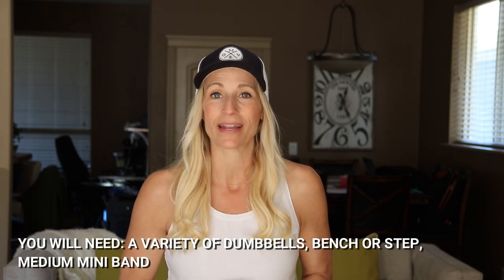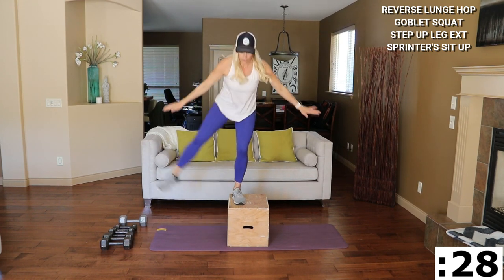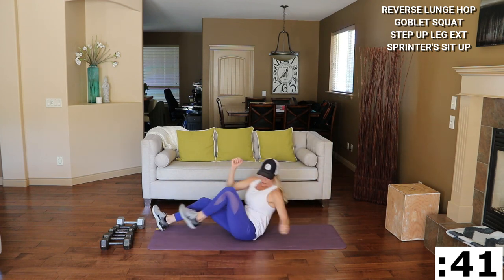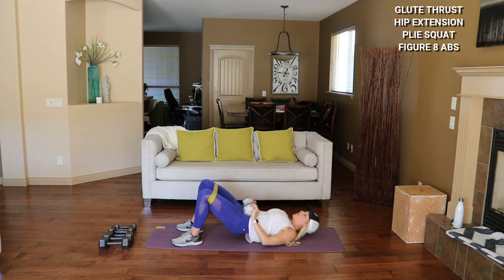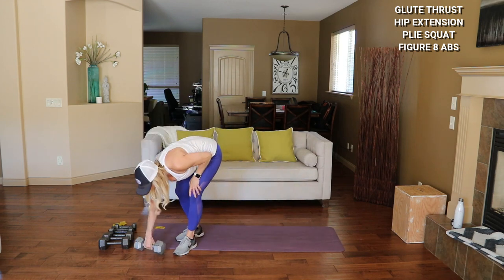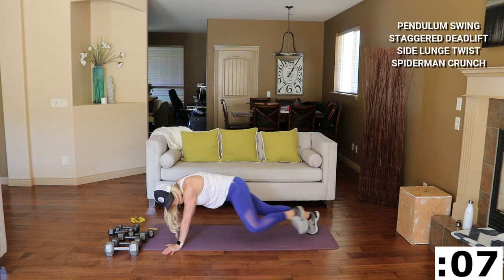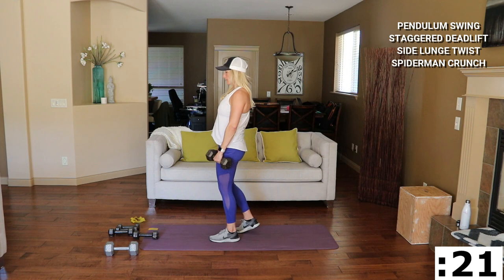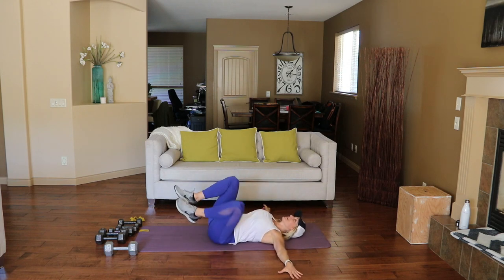40 MIN LOWER BODY AND AB BLAST | STRENGTH WORKOUT | Tracy Steen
40 MINUTE LOWER BODY AND AB BLAST - This is a fantastic strength workout if building lean muscle tissue is your goal! I know that's mine. Make sure you have a variety of dumbbells as well as a bench or box and mini band (I will show you modifications if you don't have any). A little active cardio in between to keep your heart rate up! Enjoy this ab and leg workout!

You will need: a variety of dumbbells, box or bench, mini band

Workout:
Reverse lunge hop
Goblet squat
Step up leg extension
Sprinter's sit up
x3

Glute thrust
Hip extension
Plie squat
Figure 8 abs
x3

Pendulum swing
Staggered deadlift
Side lunge twist
Spiderman crunch
x3

FOLLOW ALONG!